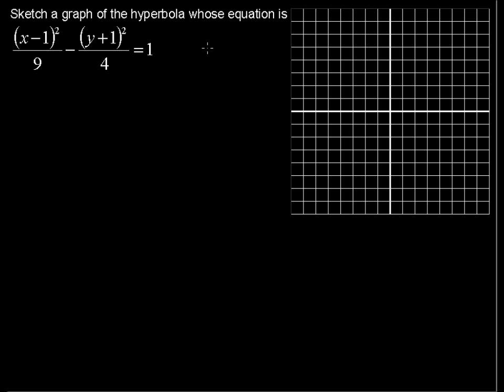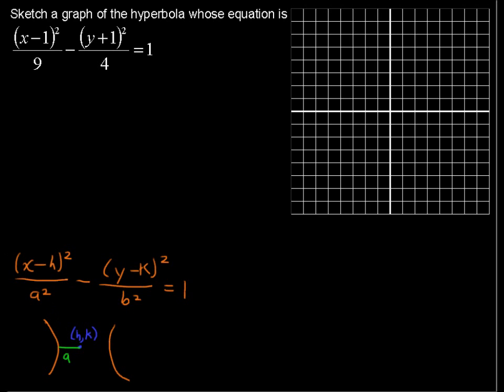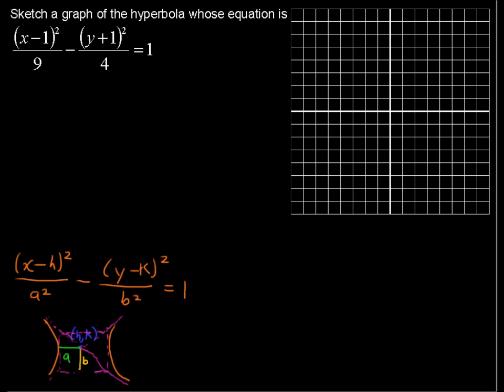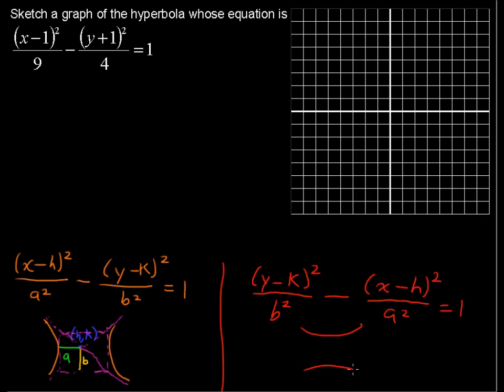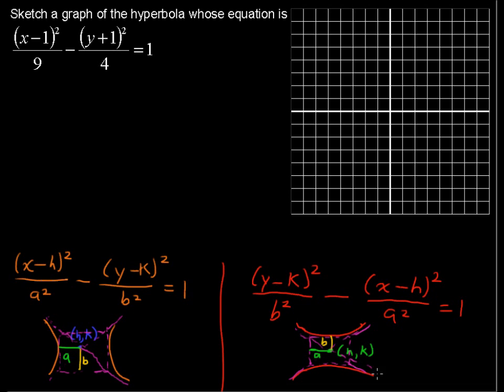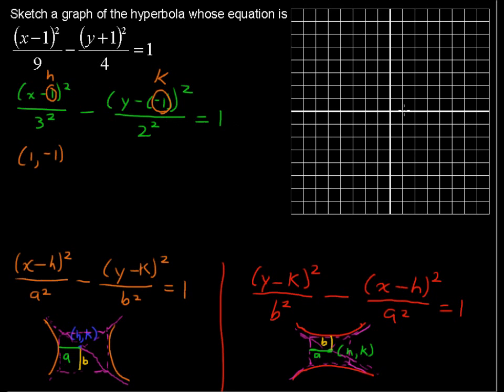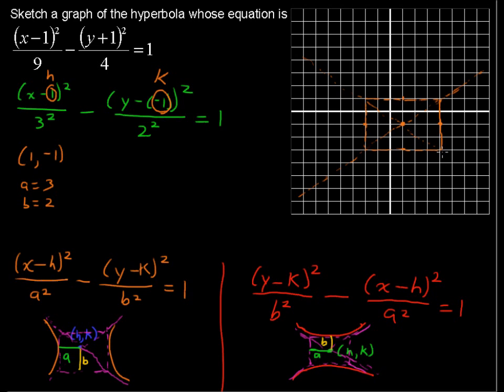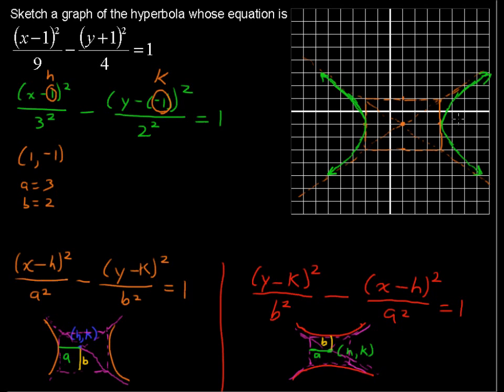What is the Standard Form of the Hyperbola - Precalculus Tips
Learn What the Standard Form of the Hyperbola is in this Precalculus tutorial. Watch and learn now! Then take an online Precalculus course at StraighterLine for college credit.